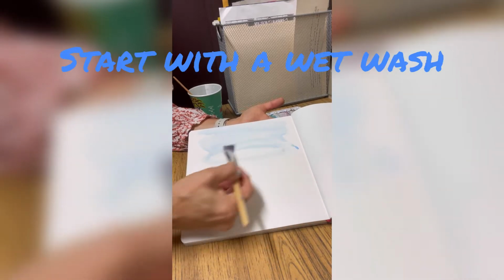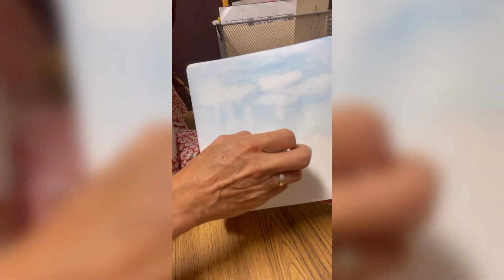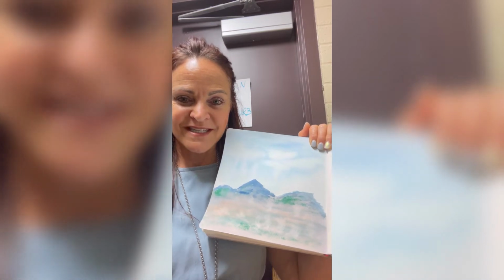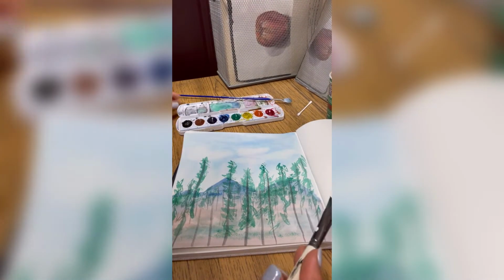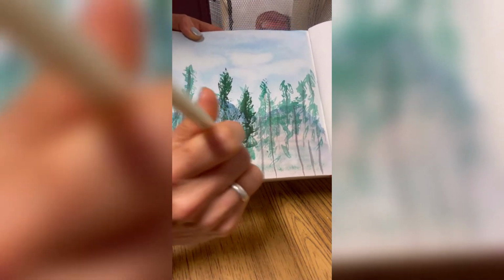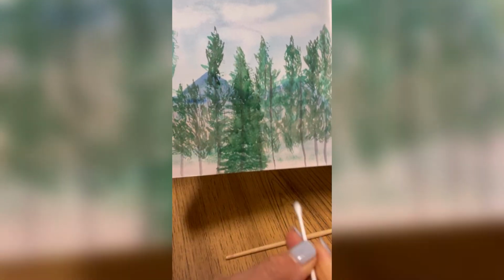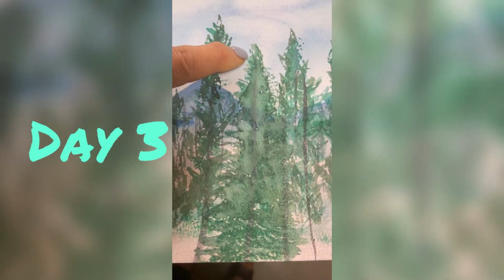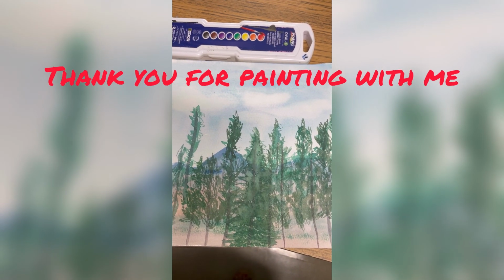Pulling Out Demo Video